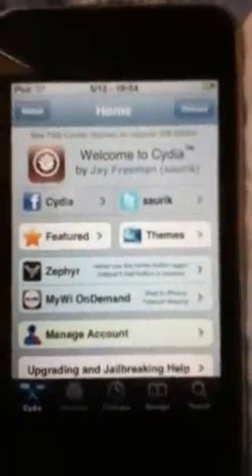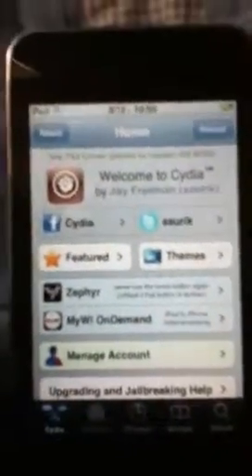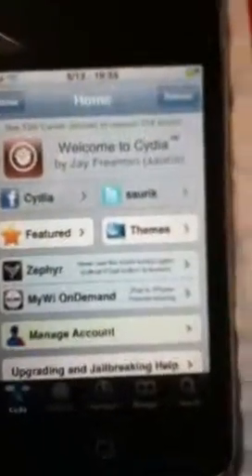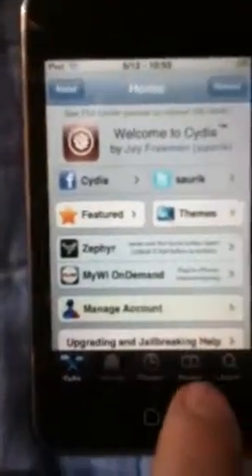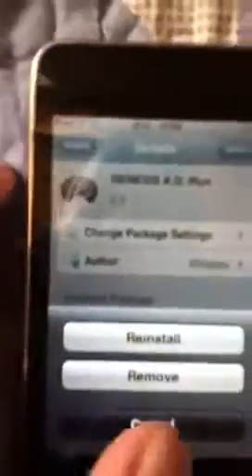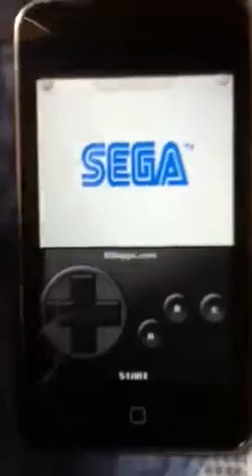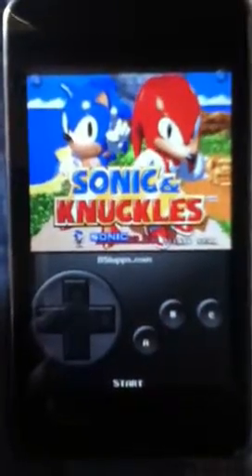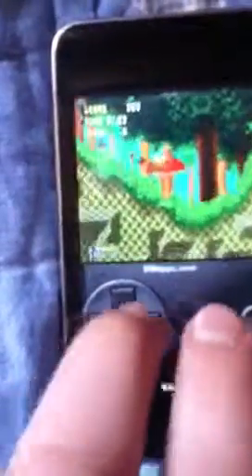How to get Sega Genesis on iPod iPhone whatever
Need to be jailbroken for this